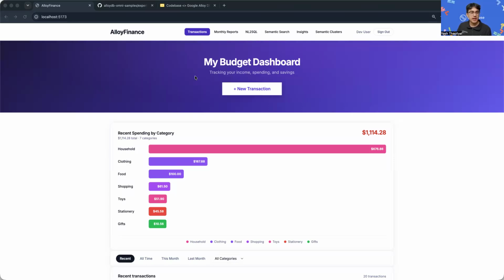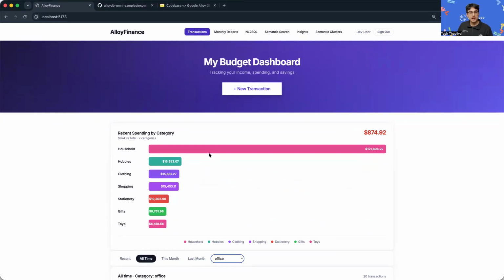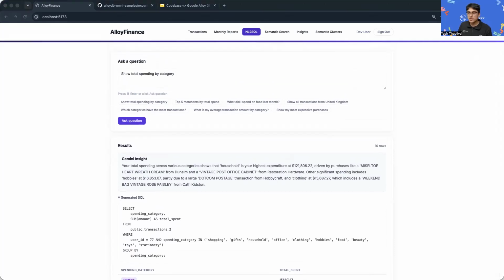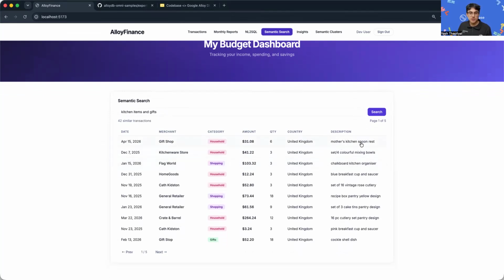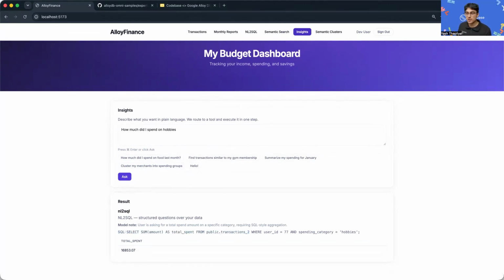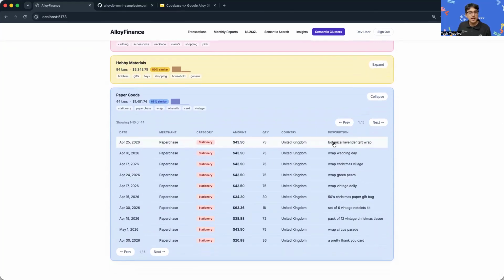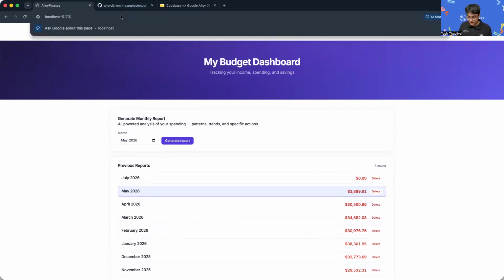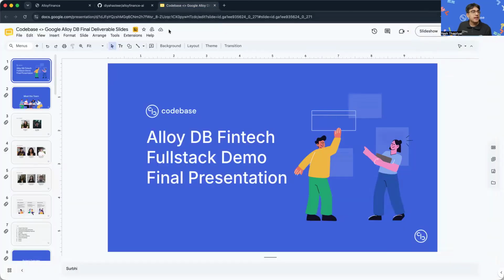[Spring 2026] Codebase X Google AlloyDB Demo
Presenter: Yash D Thapliyal